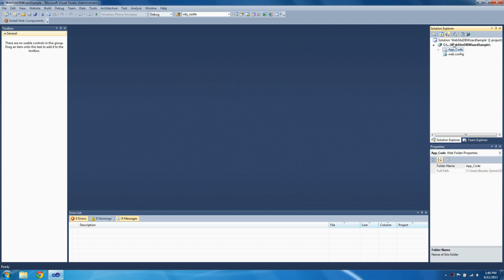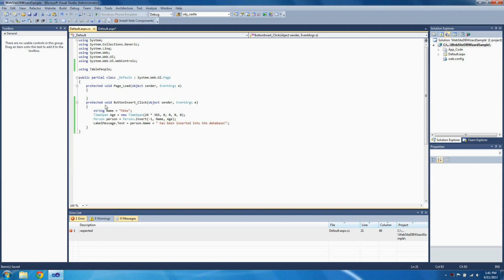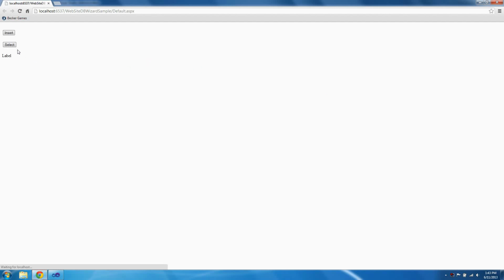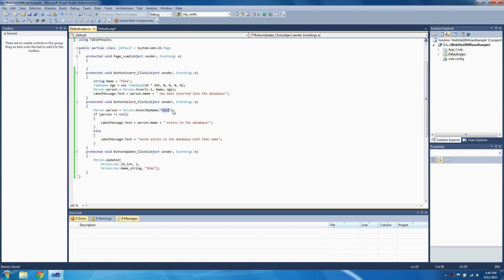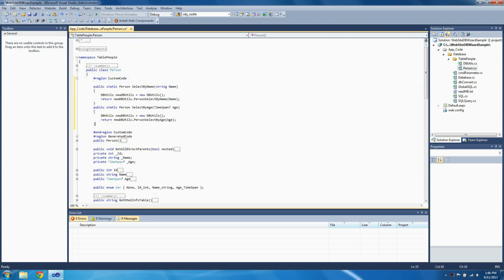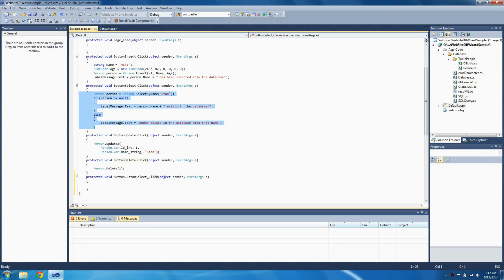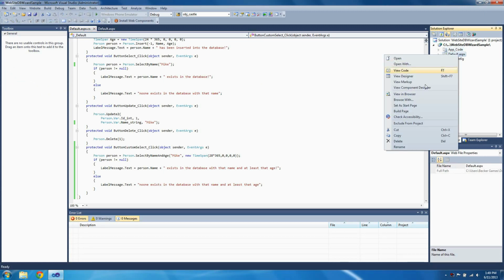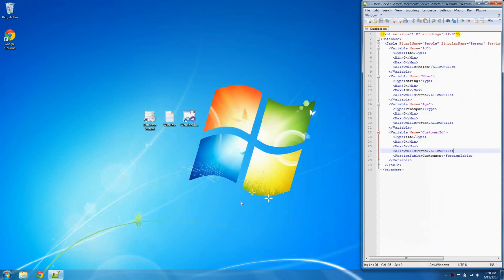Database Wizard - Tutorial Part 2